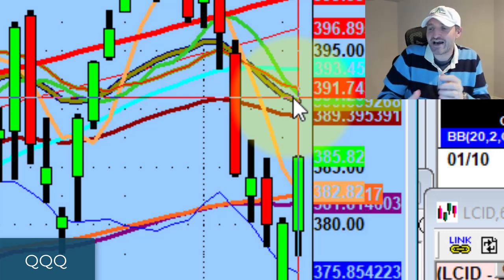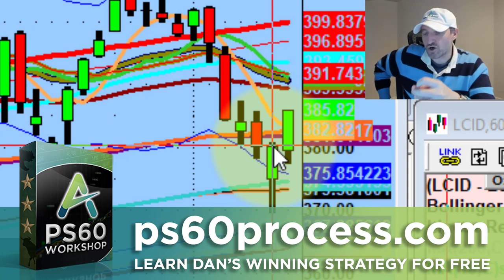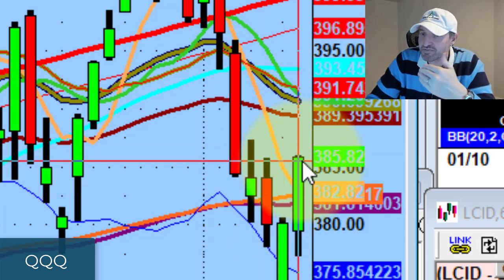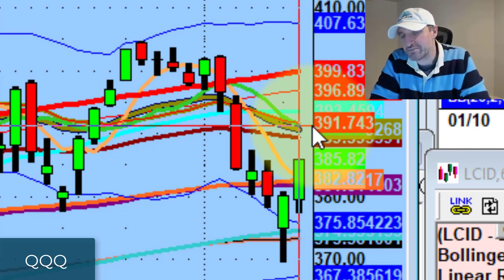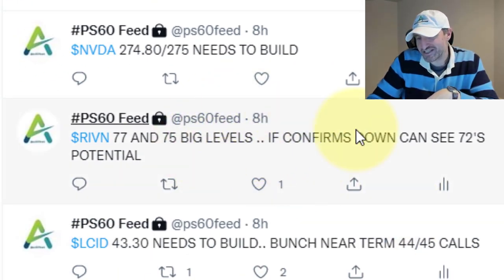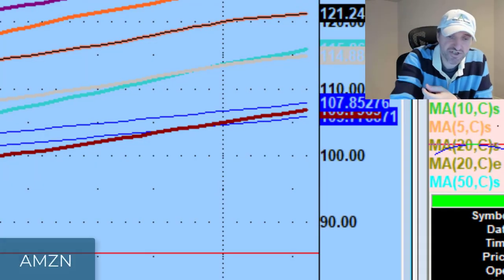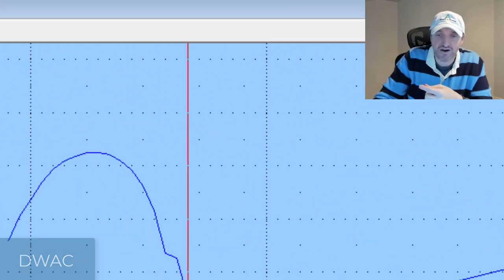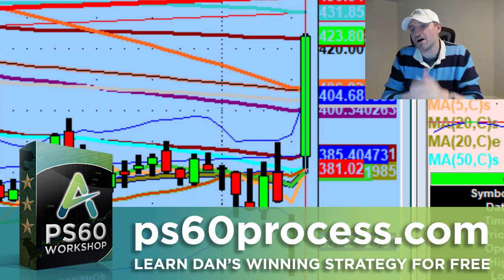How To Capitalize The Most Off Of This Dead Cat Bounce | Stock Market Technical Analysis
We saw great action in the market today but will it continue?

Tonight we discuss what needs to happen to see continuation from today's run up, how to capitalize the most off this dead cat bounce as well as why I'm watching Boeing (BA), Ford (F), & Illumina (ILMN)...

💚 COMMUNITY SUPPORT 💚